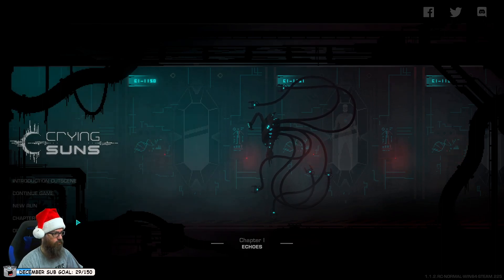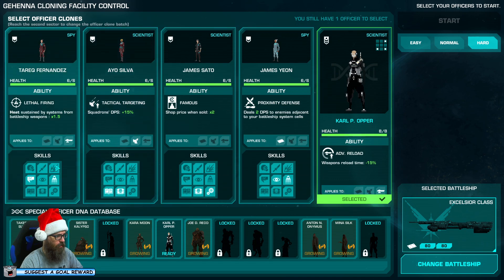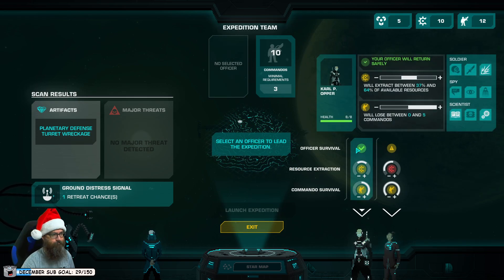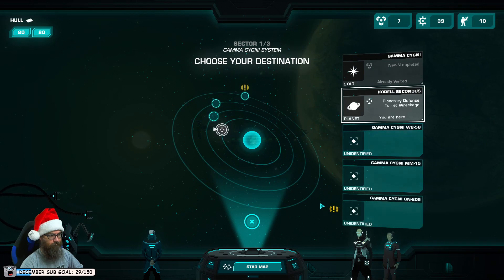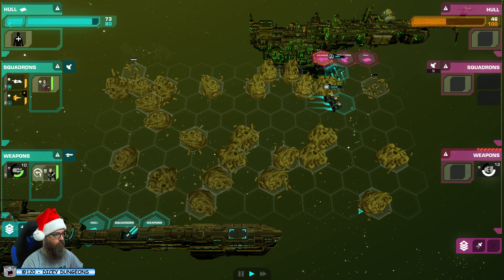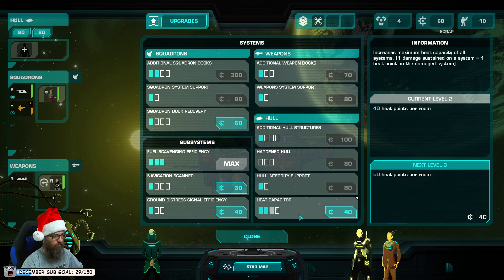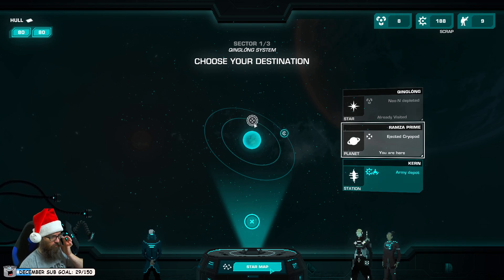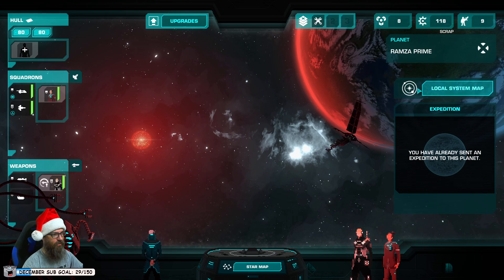Panz Plays Crying Suns, Excelsior Class HARD #1 - Chapter 1 Sector 1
Crying Suns is a tactical rogue-lite that puts you in the role of a space fleet commander as you explore a mysteriously fallen empire. In this story rich experience inspired by Dune and Foundation, each successful run will uncover the truth about the Empire... and yourself as well.